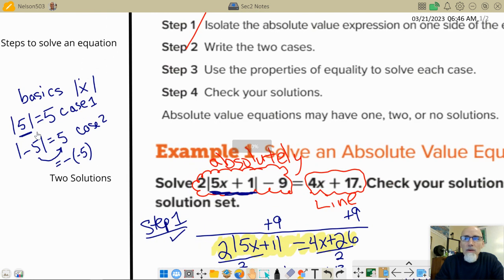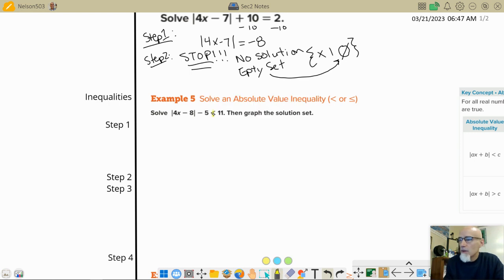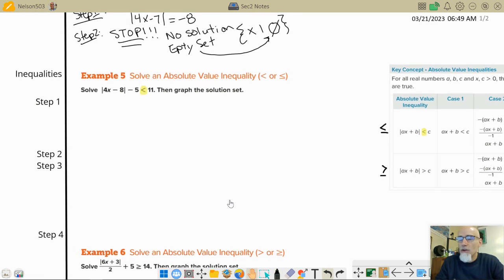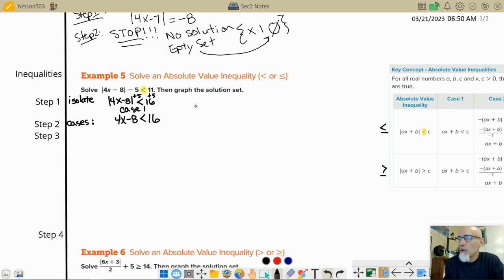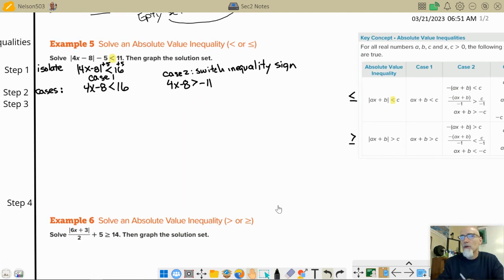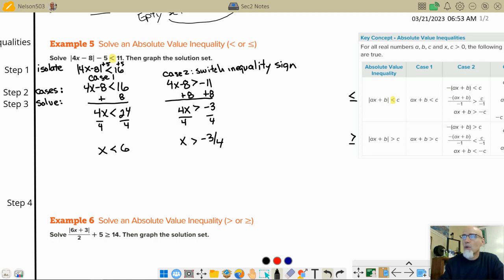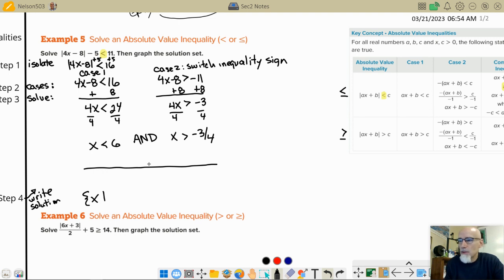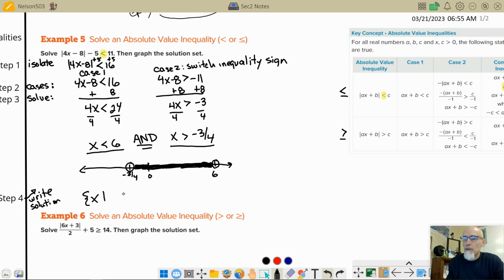How To Video example 5